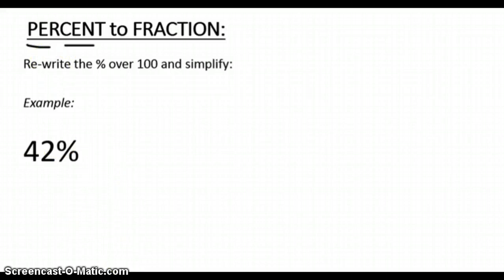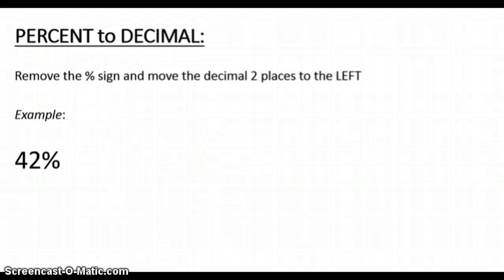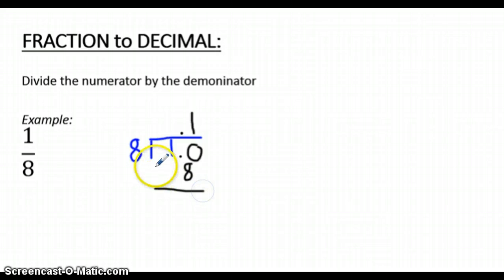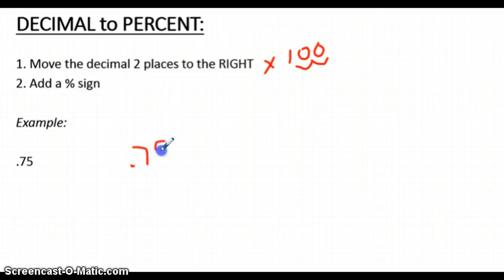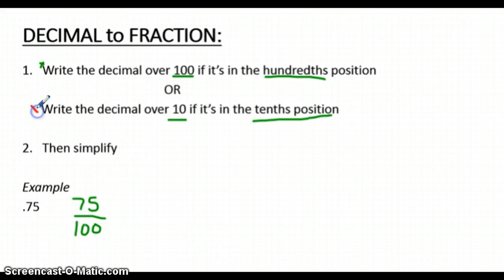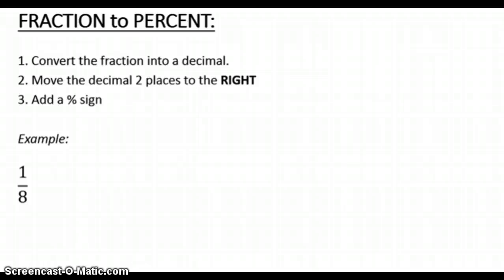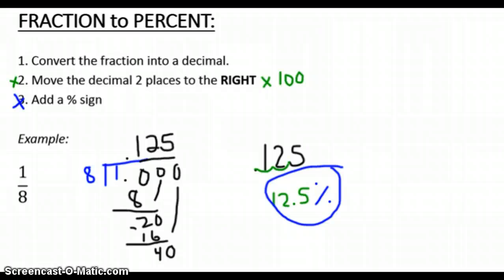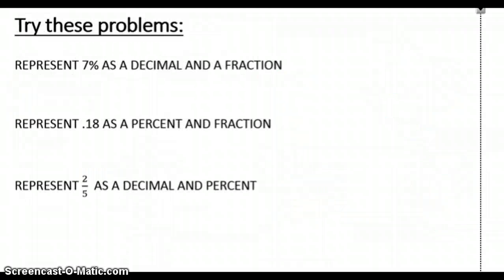Fraction_Decimal_Percent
Converting between Fraction, Decimals, and Percents